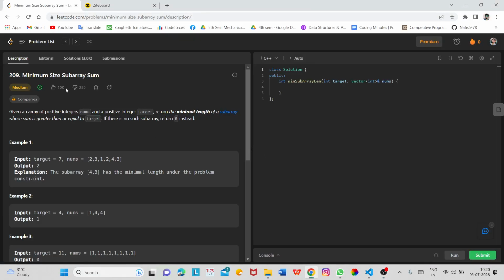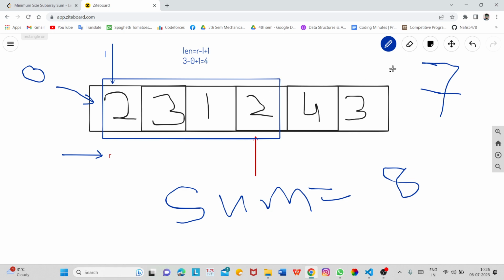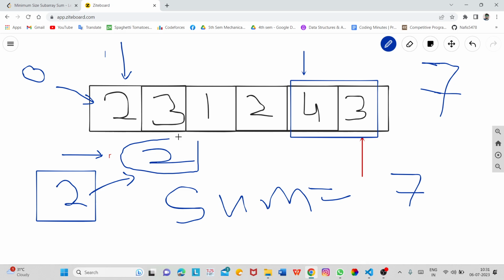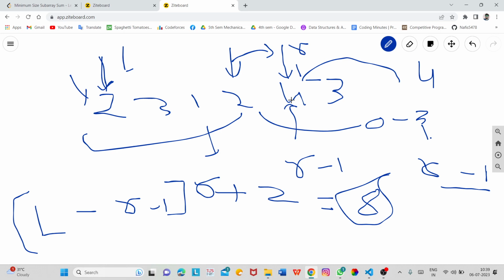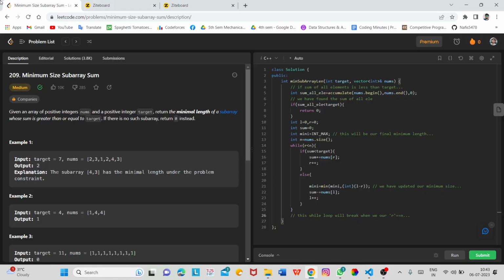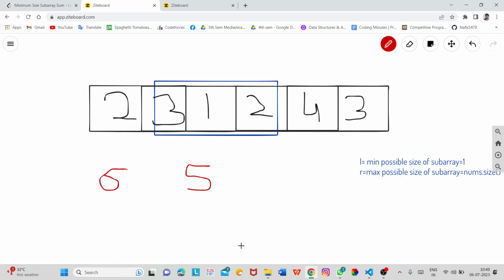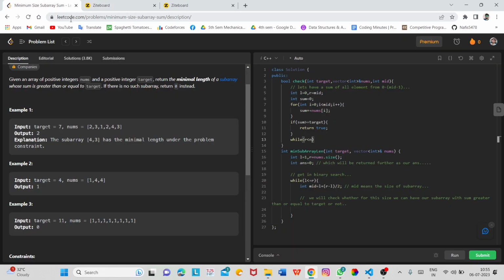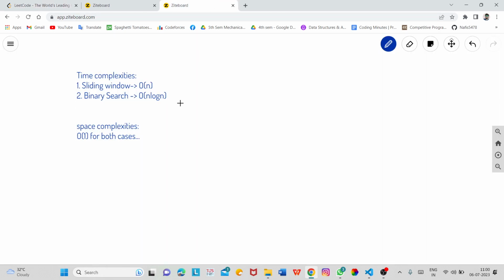Minimum Size Subarray Sum Solution || LeetCode Daily Challenge || C++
This video is for solution of Leetcode daily challenge of 6th july 2023. Two methods are used here 1.  Sliding Window 2. Binary Search.
Code link for the solution:
Timecodes
0:00 - Intro
0:50 - Sliding Window
25:10- Binary Search